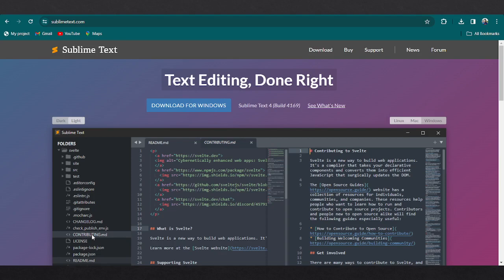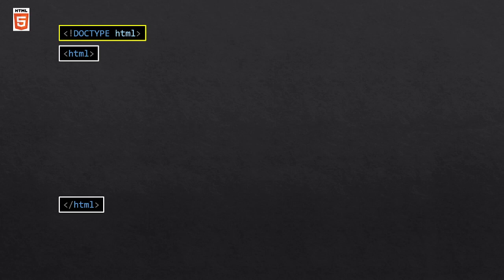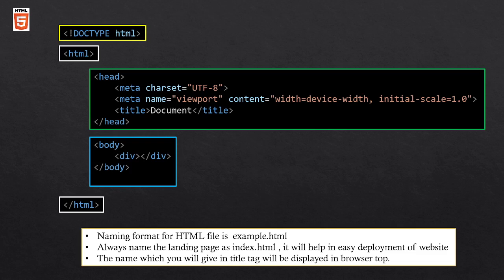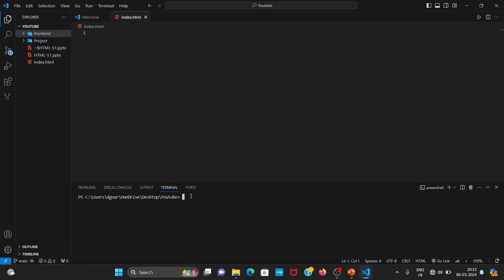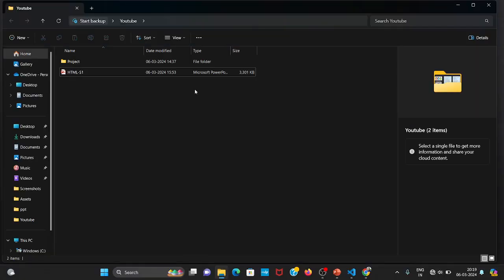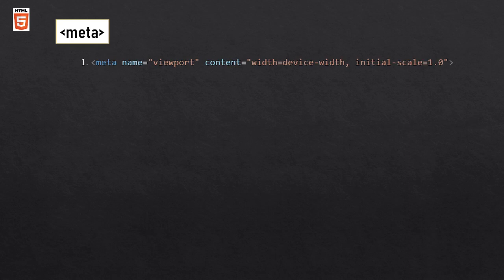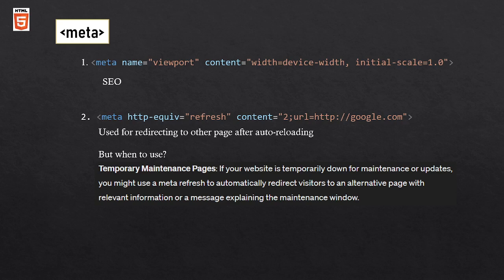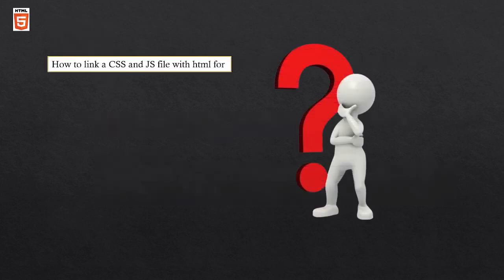html 02 ll Boilerplate, Meta, auto reload, title tag ll Sourcify